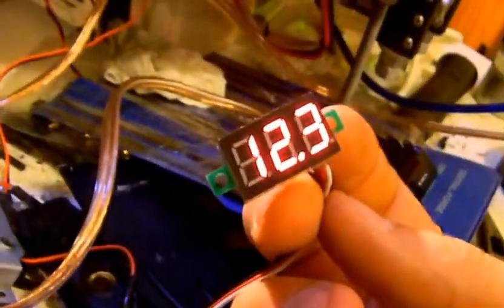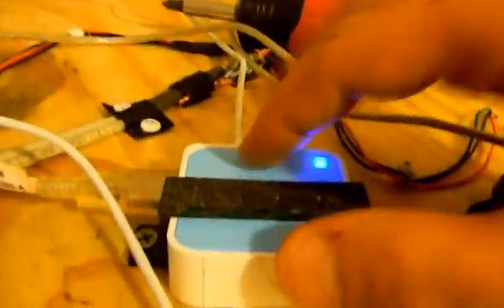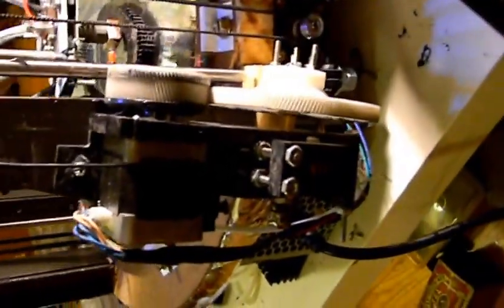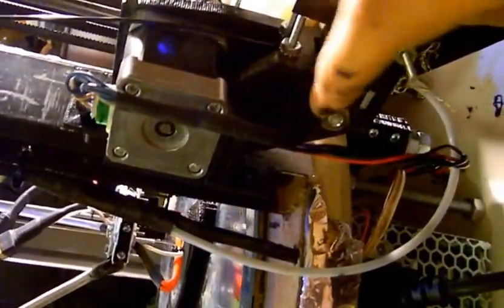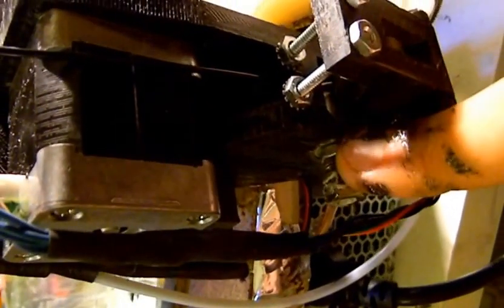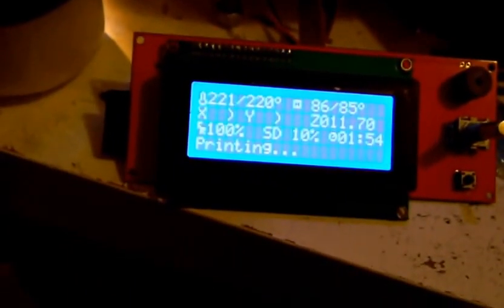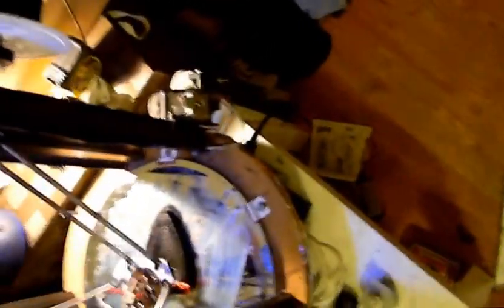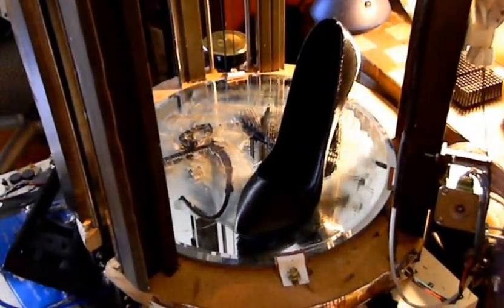Delta Printer TUKI in action - shoe? 3D Printing a shoe!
TUKI printer printing. This time I printed a shoe. It actually came out way awesome. Yes its a woman's shoe. But its for my wife.